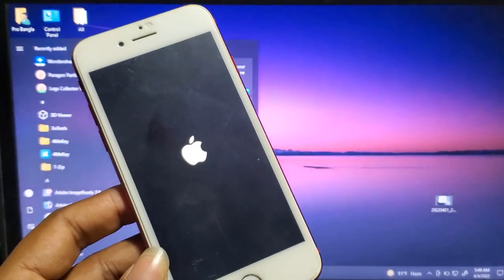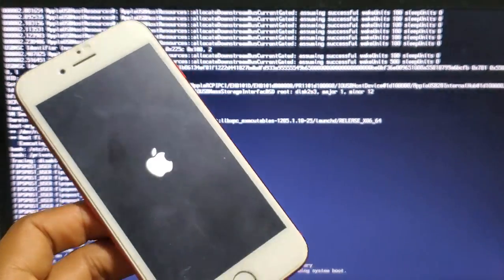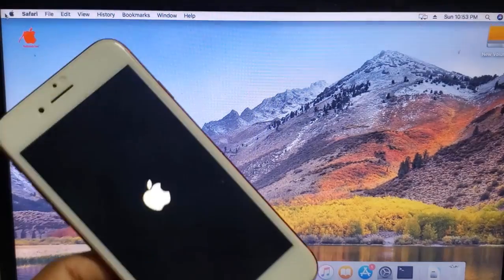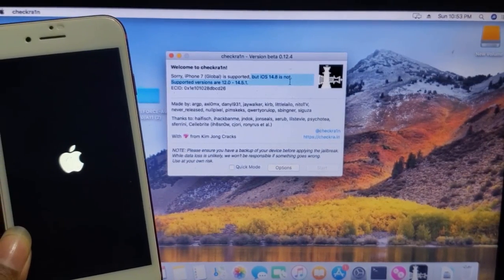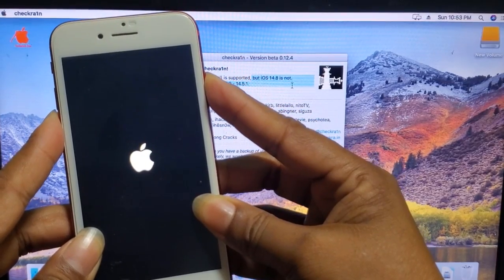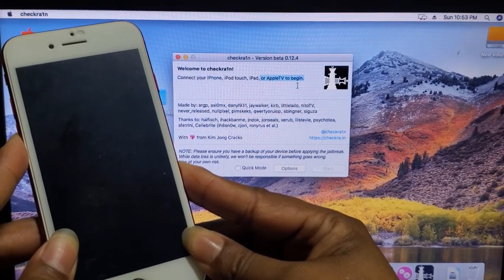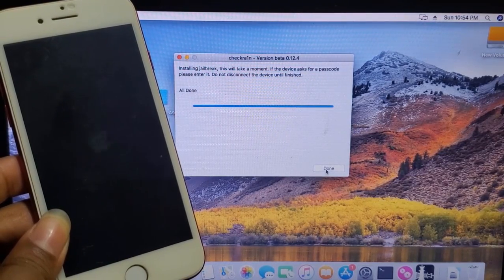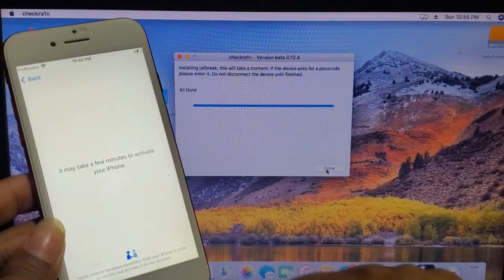All iPhone Stuck Apple Logo With Out Update Bypass iCloud iD iOS 14.8 Or Fix this issues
𝐑𝐚𝐦𝐚𝐝𝐚𝐧 𝐌𝐮𝐛𝐚𝐫𝐚𝐤
This is our YouTube channel Pro Bangla , if you are watching our video for the first time, then you must subscribe to our YouTube channel, all videos of this channel will come in handy, after subscribe must press bell icon for notification thank you.

𝐒𝐨𝐦𝐞 𝐢𝐧𝐟𝐨𝐫𝐦𝐚𝐭𝐢𝐨𝐧 𝐢𝐧 𝐭𝐡𝐢𝐬 𝐯𝐢𝐝𝐞𝐨 𝐰𝐞 𝐚𝐫𝐞 𝐭𝐚𝐥𝐤𝐢𝐧𝐠 𝐚𝐛𝐨𝐮𝐭
if Coming Any iPhone won't turn on or is frozen,  how to fix without update if you need to bypass then you flow this process

𝐕𝐈𝐒𝐈𝐓 𝐅𝐎𝐑 𝐀𝐂𝐓𝐈𝐕𝐄 𝐈𝐌𝐄𝐈 𝐎𝐑 𝐒𝐄𝐑𝐈𝐀𝐋 𝐎𝐑 𝐑𝐄𝐌𝐎𝐕𝐄 𝐈𝐂𝐋𝐎𝐔𝐃 𝐋𝐎𝐂𝐊 𝐁𝐄𝐒𝐓 𝐖𝐄𝐁𝐒𝐈𝐓𝐄

𝐢𝐟 𝐲𝐨𝐮 𝐧𝐞𝐞𝐝 𝐚𝐥𝐥 𝐟𝐢𝐥𝐞𝐬 𝐢 𝐰𝐢𝐥𝐥 𝐬𝐡𝐚𝐫𝐞 𝐧𝐞𝐱𝐭 𝐯𝐢𝐝𝐞𝐨

𝐓𝐡𝐞 𝐕𝐢𝐝𝐞𝐨 𝐡𝐞𝐥𝐩𝐬 𝐲𝐨𝐮 𝐢𝐧 𝐭𝐡𝐞 𝐟𝐨𝐥𝐥𝐨𝐰𝐢𝐧𝐠 𝐢𝐬𝐬𝐮𝐞𝐬:

how to bypass iCloud activation lock for free
iPhone X Passcode/Disable iOS 15.4 Bypass Without Jailbreak New
Finally iOS 15.4 iCloud Bypass No Jailbreak With Signal iOS 15 Passcode
iPhone 7 Plus iCloud Bypass No Jailbreak iOS 15,
iPhone bypass iOS 15.3.1,
iOS 15,
iOS 15.3.1,
iOS 15.4 Passcode Disabled No Jailbreak ICloud Bypass,
bypass IPhone,
Free iCloud iOS 15.4,
iPhone 7 iCloud Bypass IOS 15,
Lpro Boot Disk Tool Download Free,
ICloud Bypass (iOS 11 To 15.4) Passcode & Disable Devices [Without JailBreak]
iPhone Bypass Lpro Tool,
ICloud Bypass ios 15 without jailbreak
IPhone 6s ios 15 bypass
IPhone 7 ios bypass
IPhone 8 ios bypass
Ios 15 without jailbreak
unlock iCloud activation lock without apple ID
how to remove activation lock
iCloud bypass tool
forgot my apple ID password
how to remove activation lock without previous owner
apple ID forgot password
remove icloud activation lock without password
how to bypass icloud lock on iPhone ios 15,
how to remove activation lock ios 15.0.2 without apple ID,
unlock iCloud activation lock  ios 15.0.2 without apple ID,
how to remove activation lock ios 15.0.1 ,
ios 14.8 iCloud bypass tool,
how to remove activation lock ios 15.0.2
forgot my apple ID password IOS 15.0.2
remove iCloud activation lock
ios 14.8bypass iCloud activation iOS 15.0.2
how to bypass iCloud activation lock iOS15.0.2
unlock icloud
icloud unlock bypass
activation lock removal
iphone icloud unlock
remove apple id from iphone without password
icloud bypass tool for windows
ipad activation lock removal without password
iphone activation lock bypass
GSMINEWS